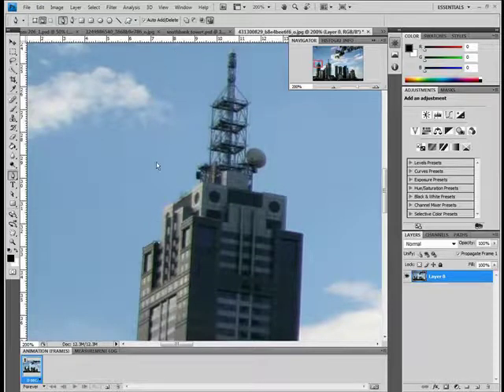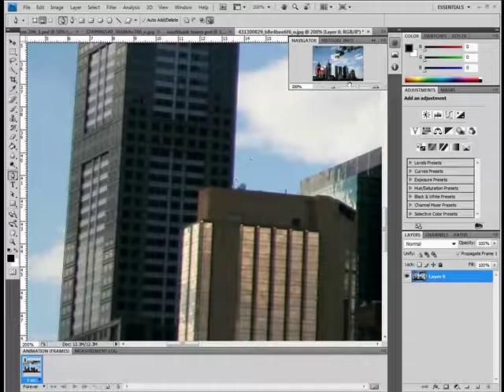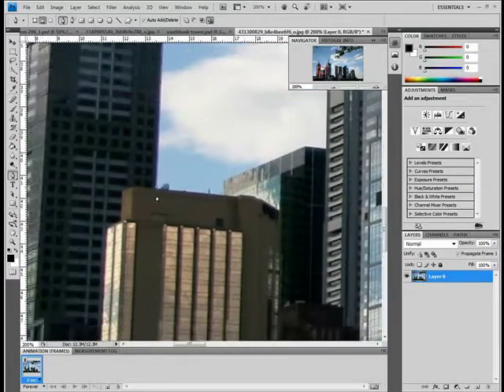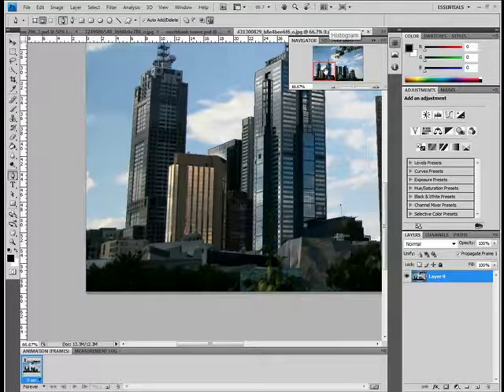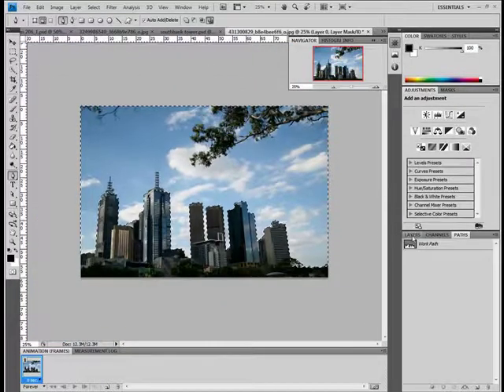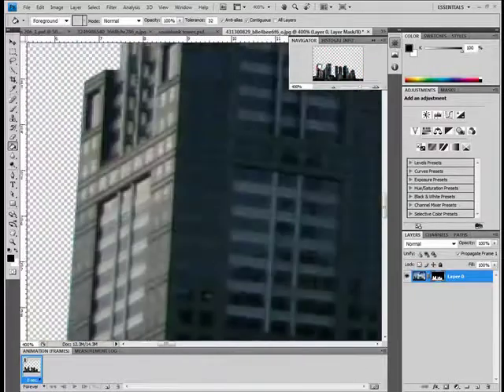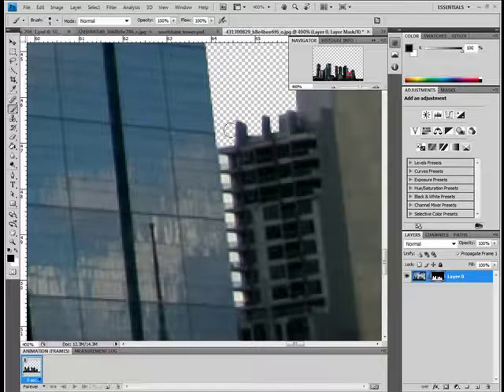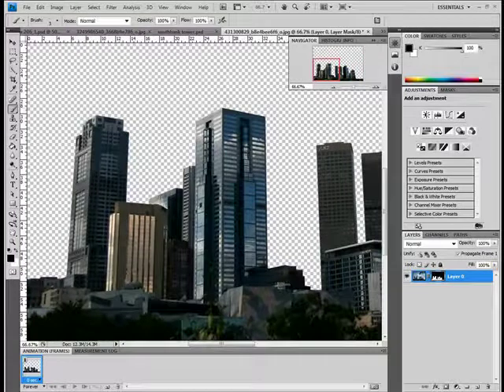Masking with the Pen tool